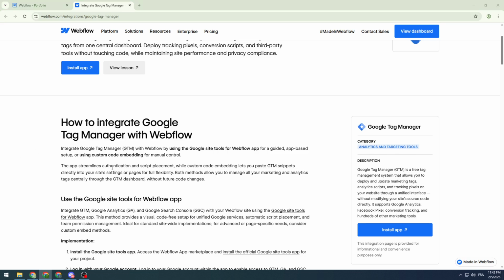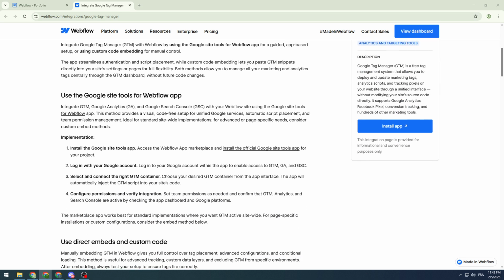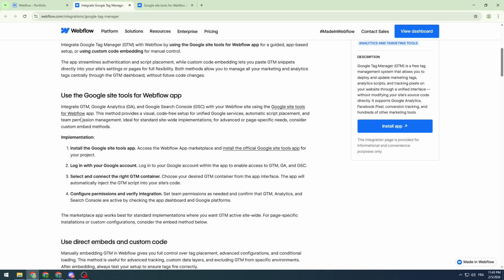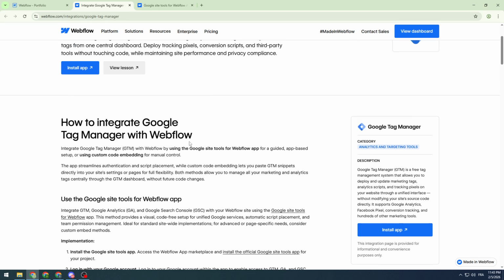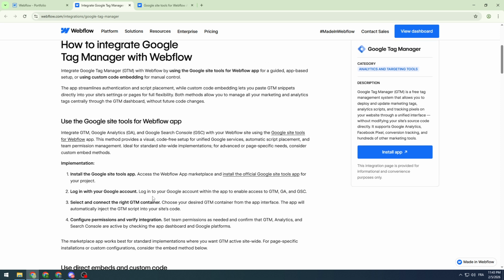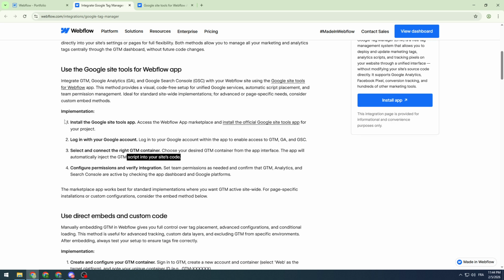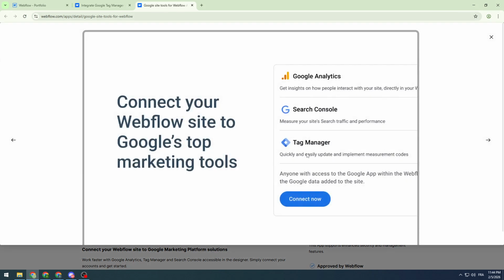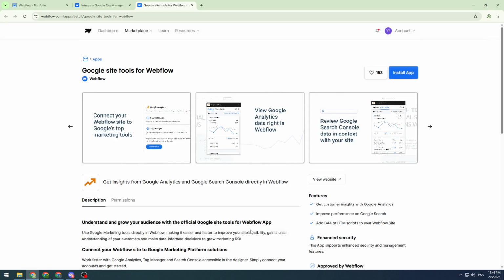How To Connect Webflow To Google Tag Manager ! Tutorial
Today we talk about connect webflow to google tag manager,google tag manager,webflow,webflow tutorial,webflow google tag manager